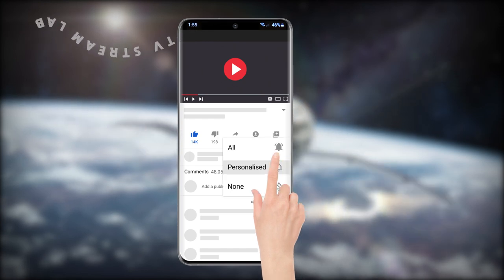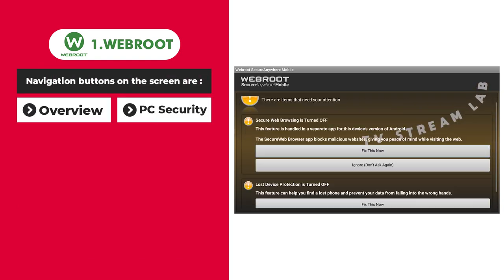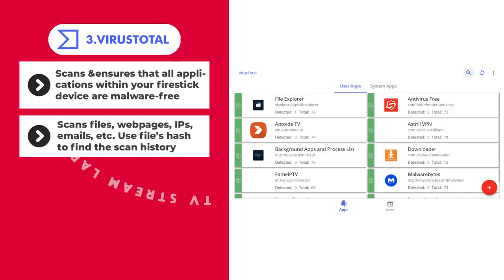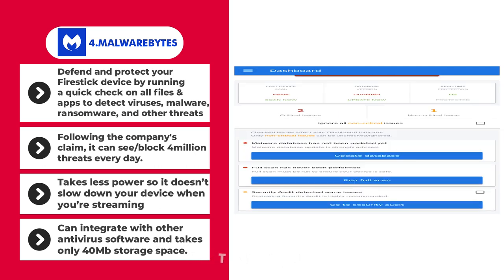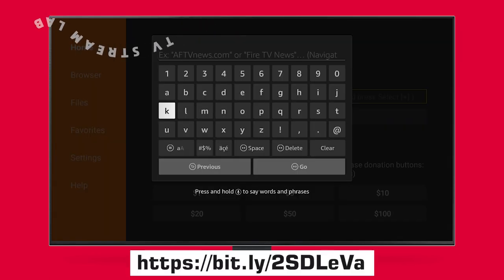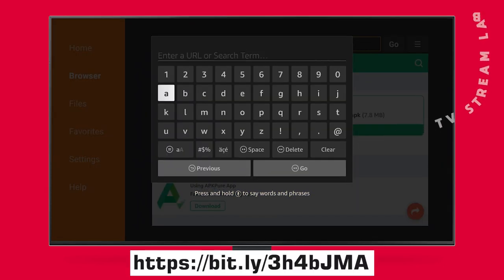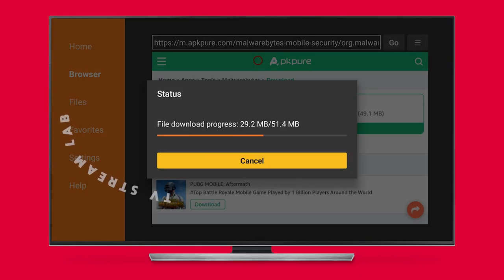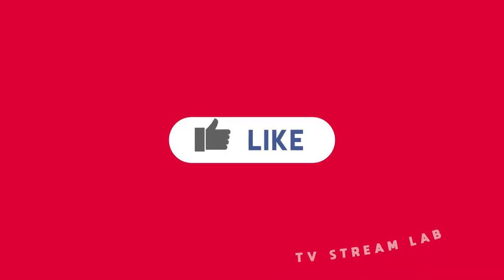How To Install & Use VPN on Fire TV Stick | Best Firestick Antivirus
In this video, we're going to show you How to Install & Use VPN on Fire TV Stick & also discover some Top and Best Firestick Antivirus.
Are you looking to protect your Firestick from Cyberattacks?
Virus attacks can cause your device to malfunction, slow down and crash. But, You've nothing to fear! Protect & Secure your Firestick device in 2022
Amazon Firestick devices can support Antivirus Apps to protect your Firestick from Cyberattacks! In today's video. we've listed the best & top Antiviruses. These are very fast at virus detection, removal and protects firestick in real time! These antivirus are the most preferred antivirus apps and protect and prevent your device from Malware.

🕒Video Chapters:

0:46 - Webroot
1:20 - Bitdefender
1:48 - VirusTotal
2:16 - Malwarebytes

Please watch this full video to learn the How To Install & Use VPN on Fire TV Stick!

🌏 Recommend VPN: 👇👇.
🛑 Express VPN - $12.95/mo, $99.95/yr
(3months free with 1 year)

permitted by copyright statute that might otherwise be infringing.